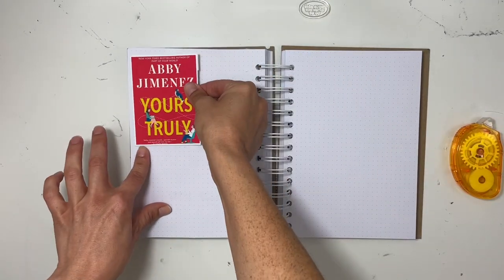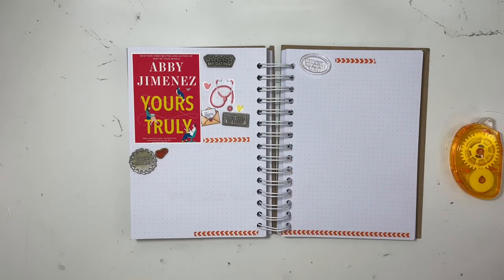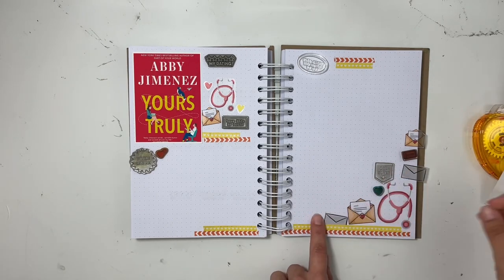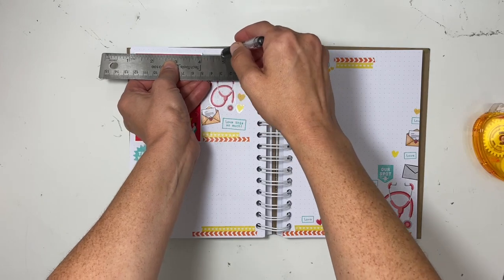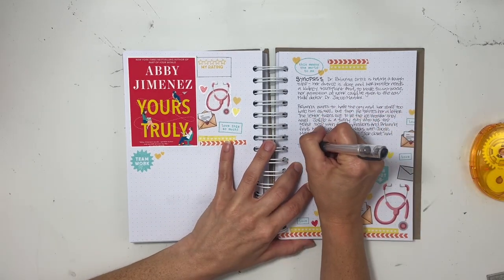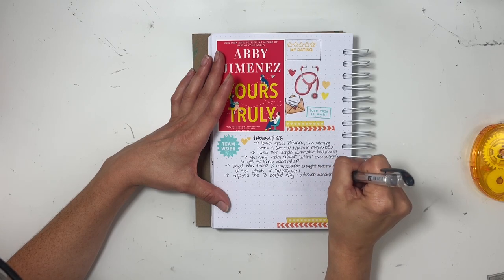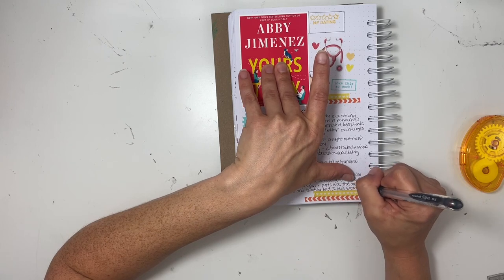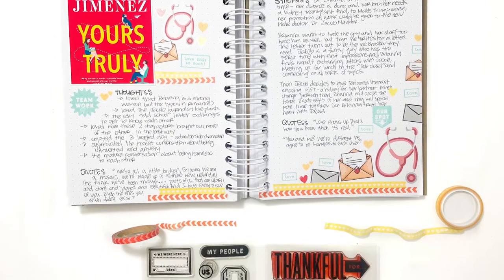Reading Journal 2023 | June Favorite Books | Scrapbooking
Hello! Today I’m excited to share my first favorite book for June. The book is called Yours Truly by Abby Jimenez.

❤️PRODUCT LINKS❤️
** Syncopation Design LET'S GET LIT stamp set

** Amazon Unpunched Loose Leaf Paper

* Everyday Explorers Co Month by Month Mini
* Everyday Explorers Co Book Club DIGITAL
* Everyday Explorers Co Book Club
* Everyday Explorers Co Reading Journal
* Everyday Explorers Co Reading Journal DIGTIAL

** Studio Calico Read More Books by Little Lamm Paper Co
** Studio Calico Good Vibes & Bright Skies by Mandy Ford